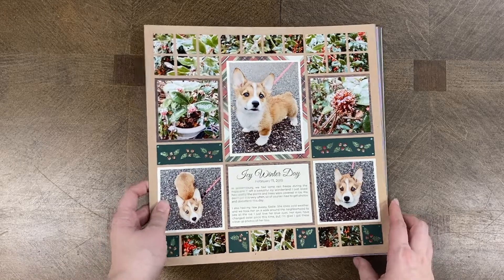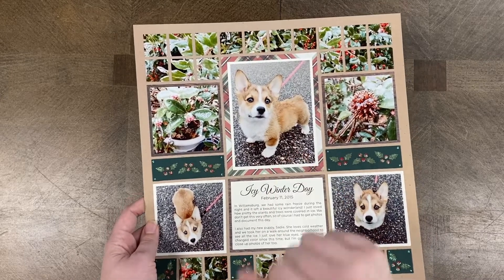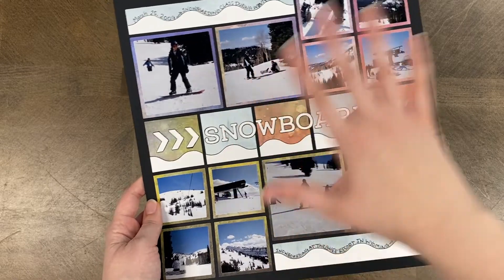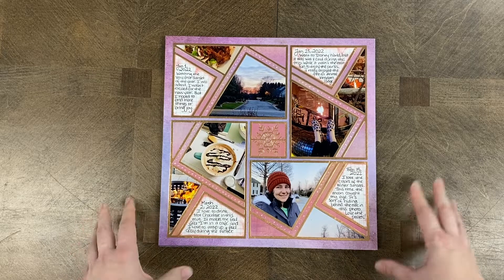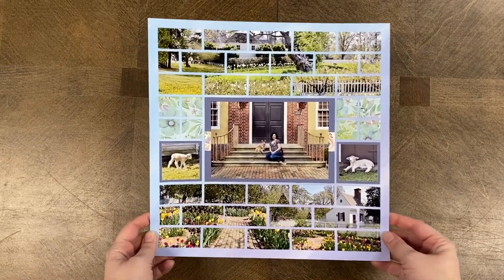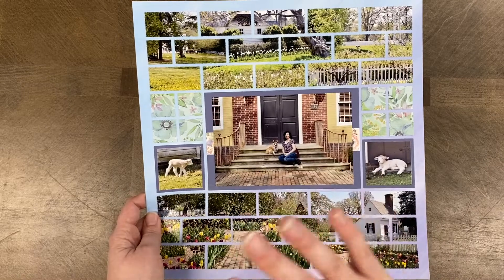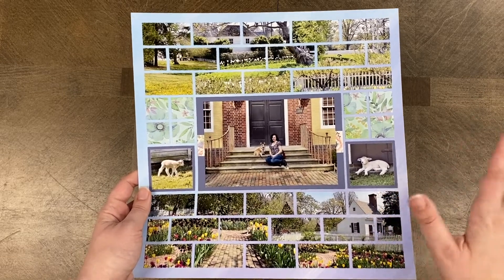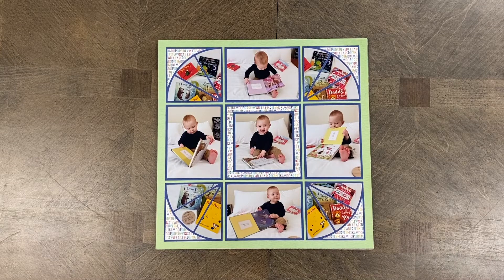Scrapbook Flip Through | Top Favorite Scrapbook Layouts of 2023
See some of our top scrapbook pages from 2023. If it's no longer 2023, that's okay! These pages are great no matter what year you are scrapbooking.

Paije will talk about why each layout is her favorite. In this video, you will be able to hear what's on the brain of a page designer. Paije will go over why each of these pages work so well.

Get Weekly Tips & Ideas Right in Your Inbox!